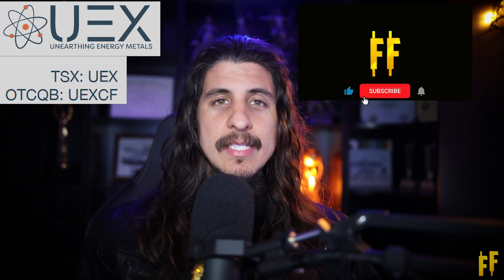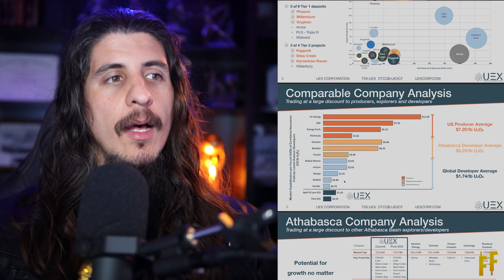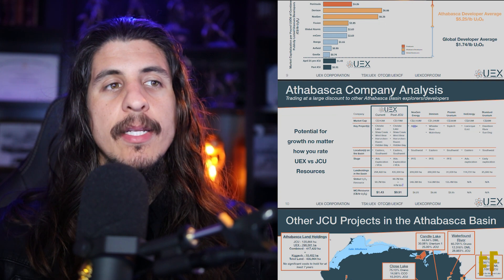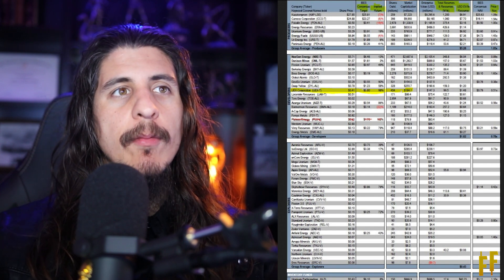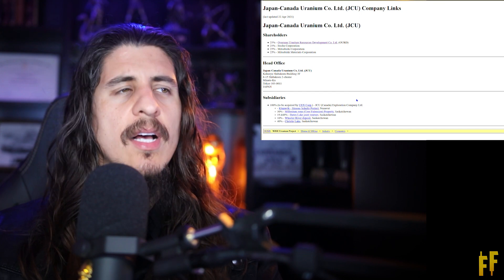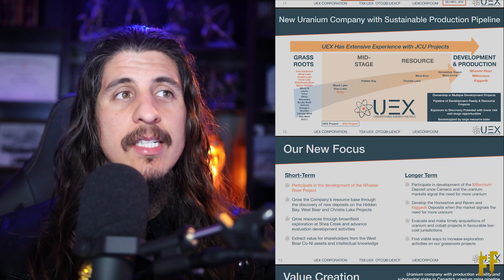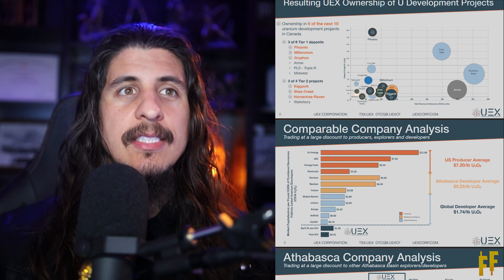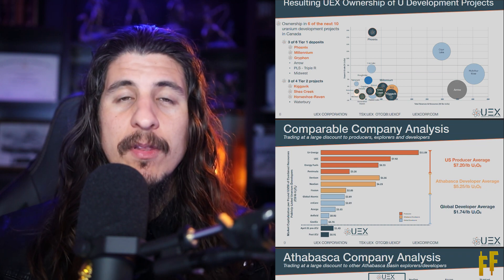Uranium stock M&A Deal UEX Corp (2021)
UEX corp Uranium Stock is about to double its resources this month if the JCU Deal closes. This leaves a massive upside in the stock price. $UEXCF . The close a deal with JCU this month that will bring their Uranium resources almost to 200 million lbs, this was a massive week for Uranium as Bill Gates and Warren Buffet funded 1 billion dollars to turn a once coal plant into a new advanced nuclear power plant.

UEX is a uranium focused explorer in the Athabasca Basin with 19 projects that range from the grassroots stage through to development-stage. Its market cap is 1/8 its size now than the previous bull market. They have 17 more assets and will imo have the biggest upside of any Uranium stock. It could be the next Paladin with its current and new resources in the best Uranium location worldwide.

UEXCF is currently trading at 34 cents and has a price target double this with Bloomberg, Redcloud, and Haywood. During the previous bull market 2007 UEX traded at a max of $9.15 with only two assets. The deal for buying the assets from JCU is on June 18th where the 29 shareholders will vote as the majority already voted yes in the binding takeover agreement.
Remember Uranium Stocks are highly leveraged plays on the price of Uranium. If Uranium runs from $39lb to $50lb =29% gain. If it cost $38 to produce 1lb Uranium "Profit Margin"went from $1lb to $11/lb = 1,100% Increase. Once Uranium break $75 I expect massive multiples to kick in. ▬▬▬▬▬▬▬▬▬▬▬▬▬▬▬▬▬▬▬
I also alert every buy/sell I make live! You can personally ask me stock questions and we have a good time there. Over 12% of my entire private discord even new traders there have made $100k club in the last few months with us!